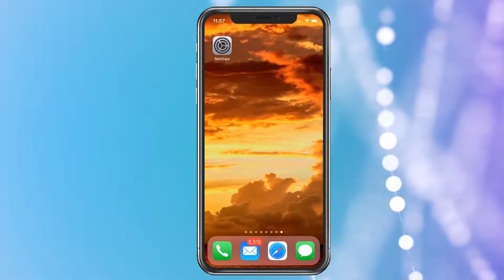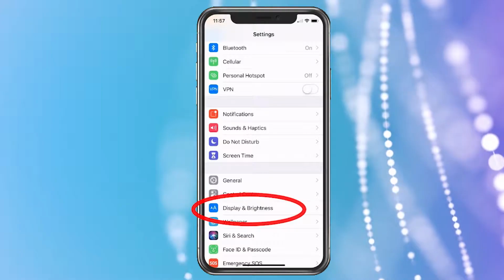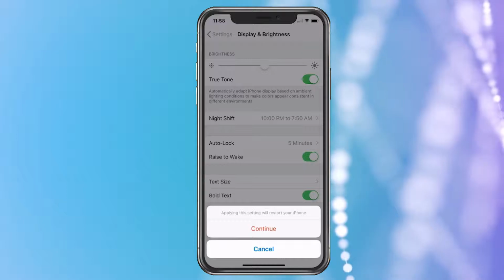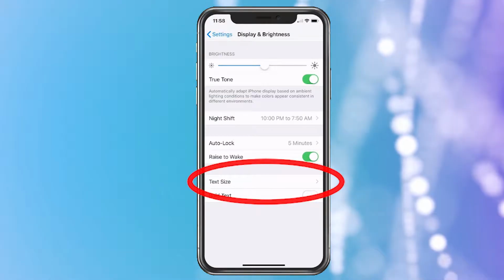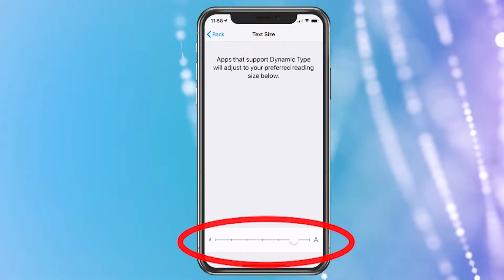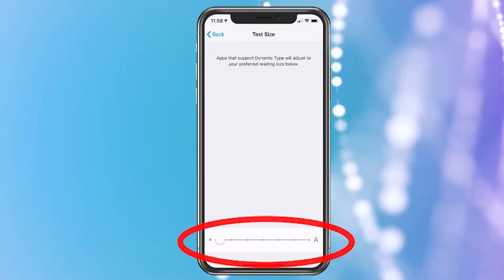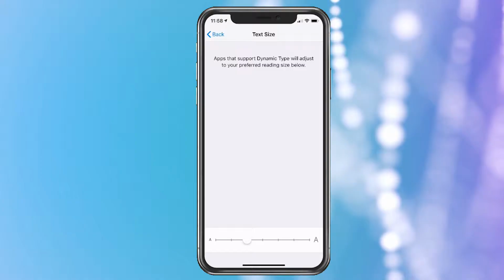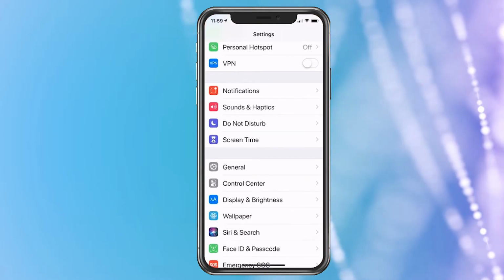How To Get BOLD Text on iPhone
How To Get BOLD Text on iPhone This will show you how to make text messages bigger on iPhone and everywhere else.